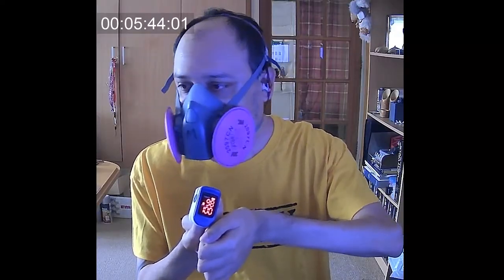Does wearing a mask reduce oxygen in the blood? Short version.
I tested this wearing a 3M 7502 mask and 2097 P100 filters.

I’m a C5 tetraplegic:  C5 tetraplegics have functional deltoid and/or biceps musculature. They can internally rotate and abduct the  shoulder, which causes forearm pronation by gravity.  Wrist flexion is similarly produced. They can externally rotate the  shoulder and cause supination and wrist extension. They can bend  the elbow, but elbow extension can only be produced by gravity,  or by forceful horizontal abduction of the shoulder and inertia or  shoulder external rotation.
Independent respiration possible in long term although initial ventilatory support common.
Diaphragm function intact but intercostal and abdominal muscle paralysis results in decreased lung volumes, and cough strength and effectiveness.